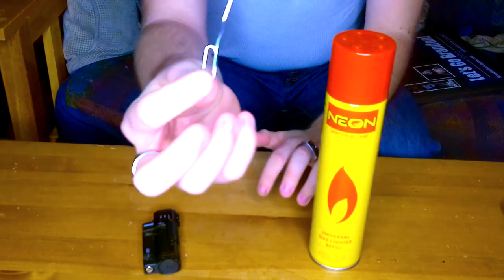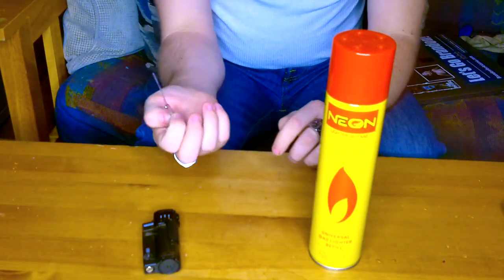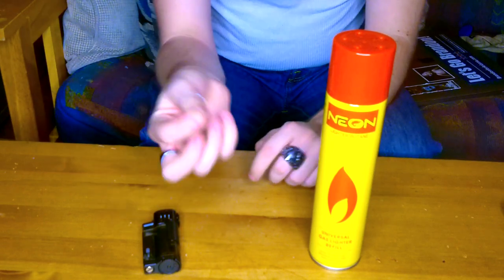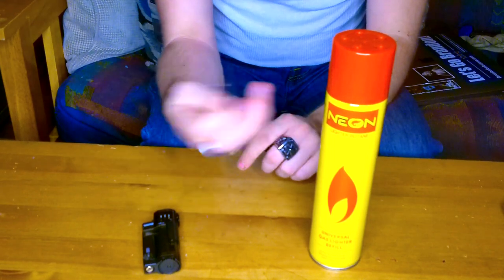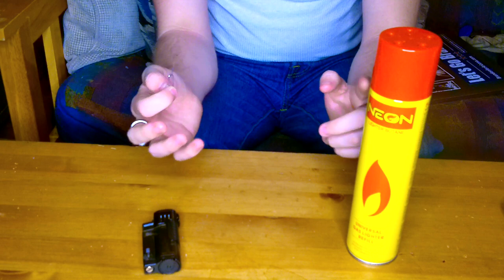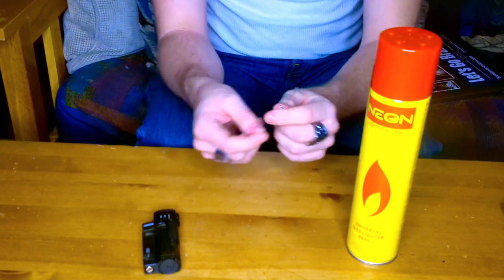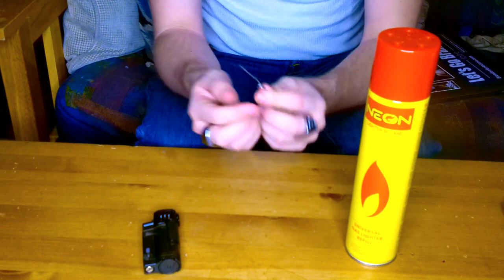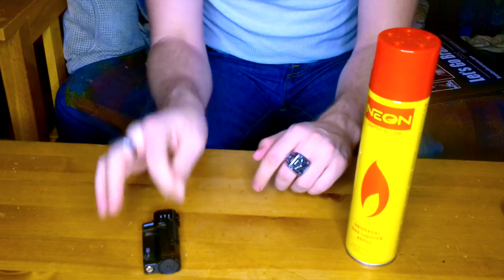How To Refill a Cigar Torch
YOU CIGAR BEGINNERS WANT TO KNOW THE SECRET TO REFILLUNG YOUR BUTANE LIGTHERS

GO CHECK THE VIDEO OUT AND FIND OUT

Ya Feel